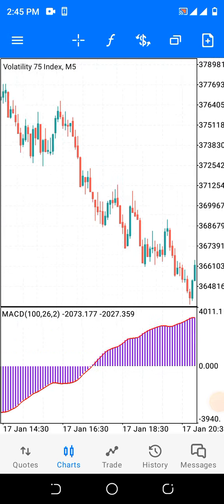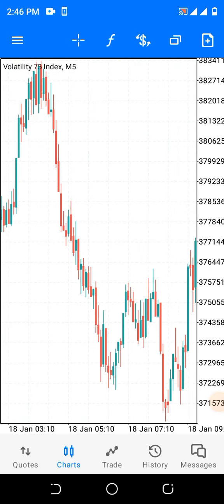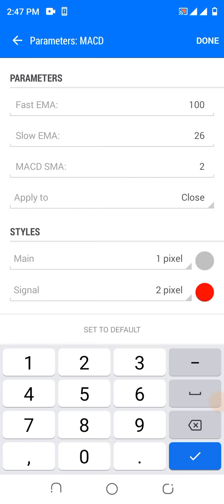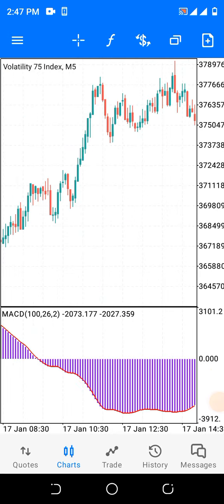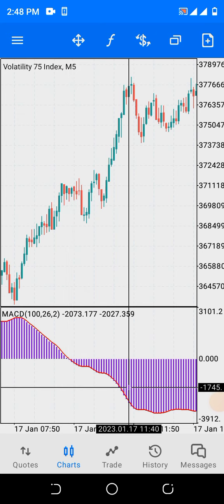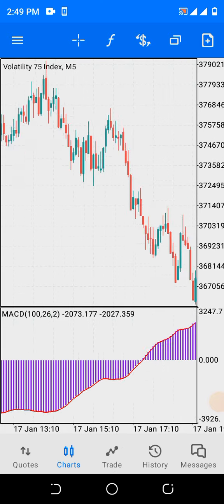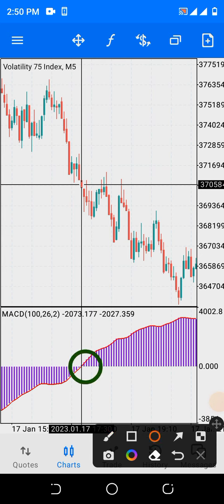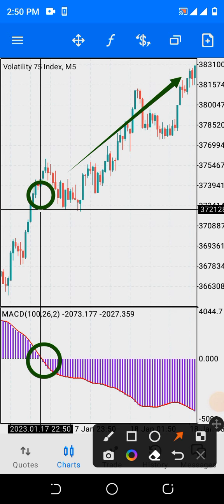Best VIX 75 Trading Strategies (2023) || perfect forex 99.99% Accurate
To Rated Strategy 2023